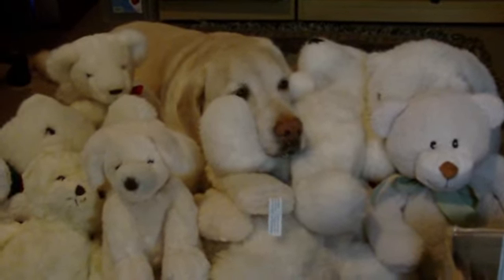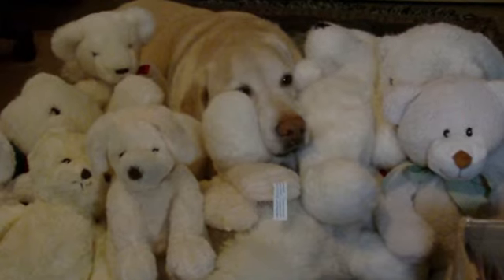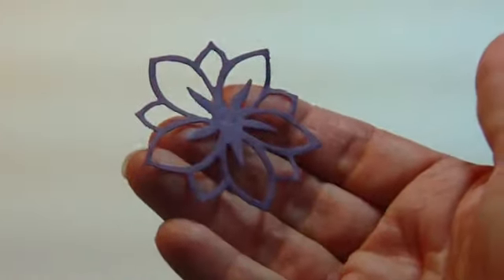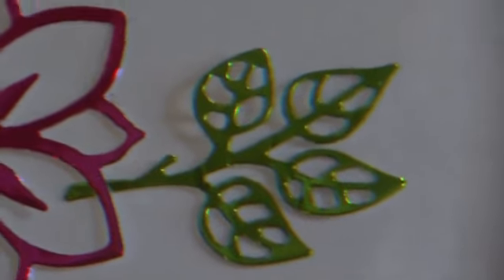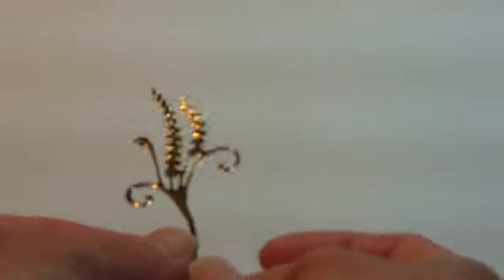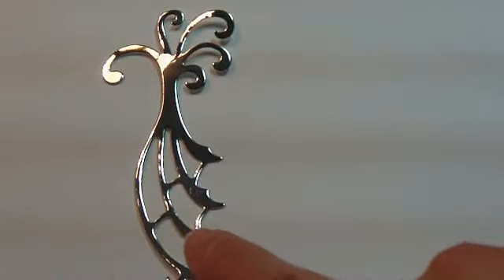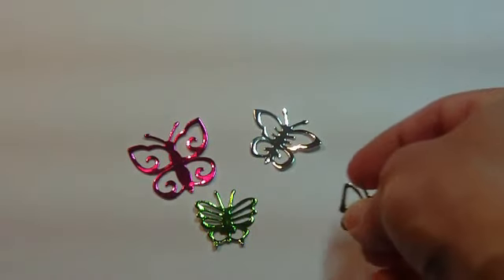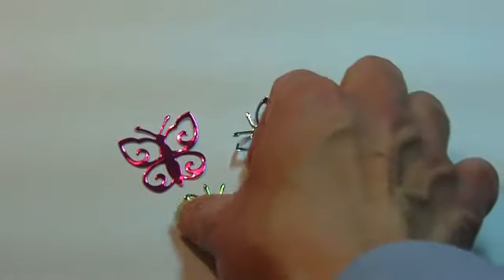Creatables Popular Release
In this video I show the Marianne Creatables dies I have for sale: LR0156, LR0157 and LR0158.